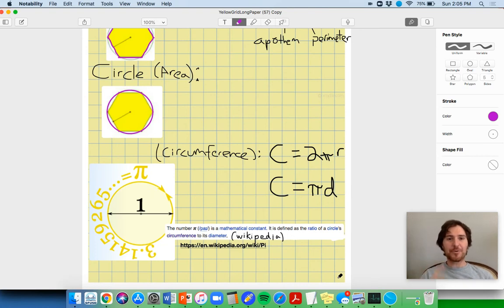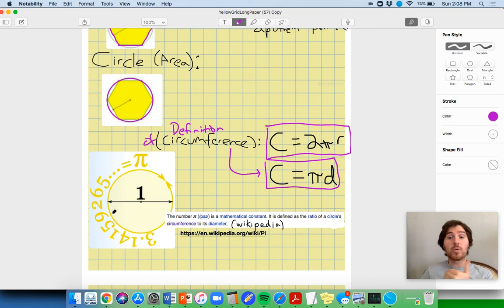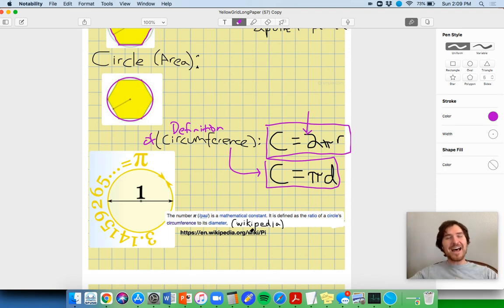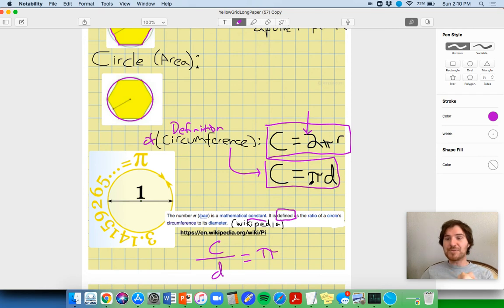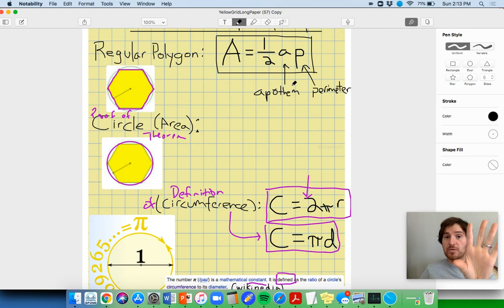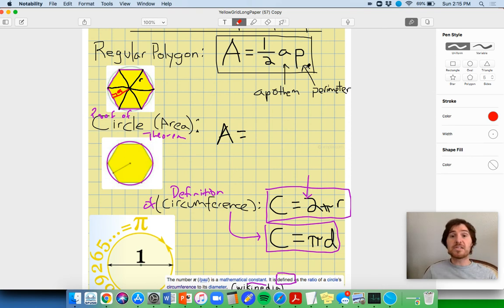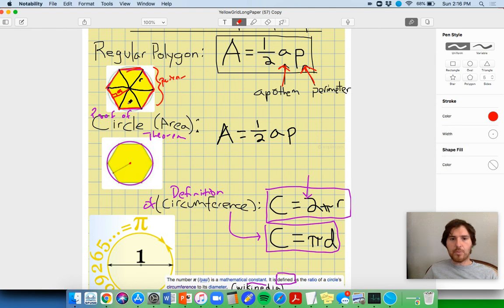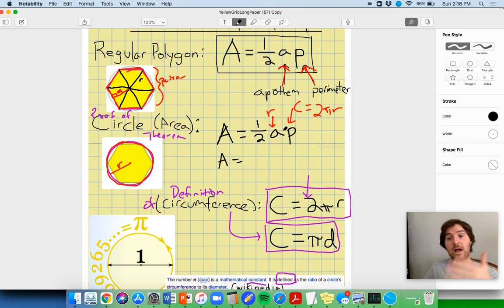Definition of Circumference & Proof of Area of a Circle Formula